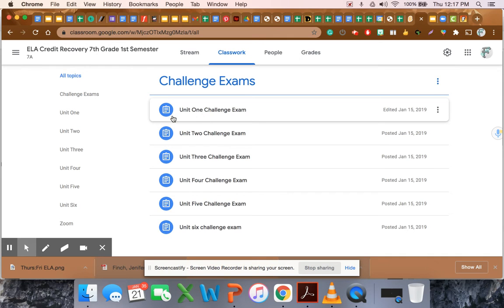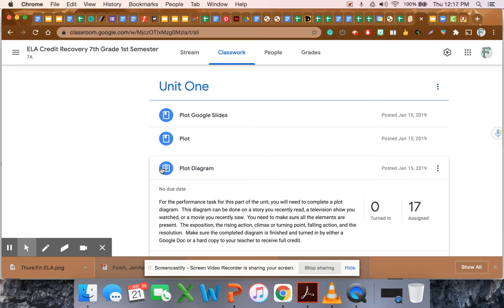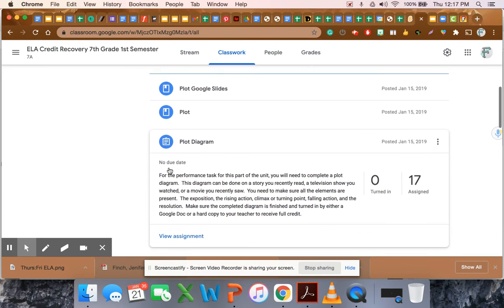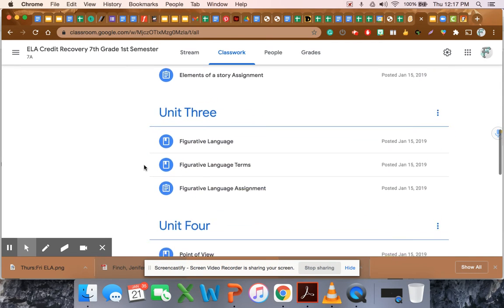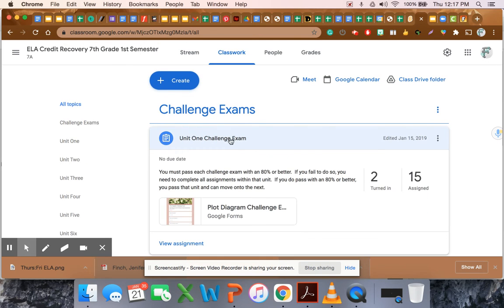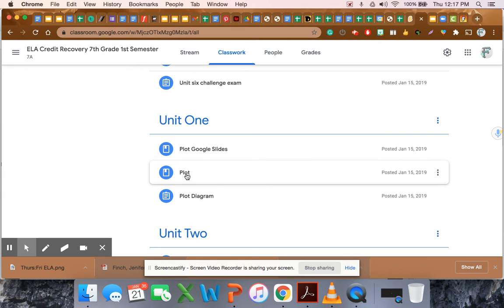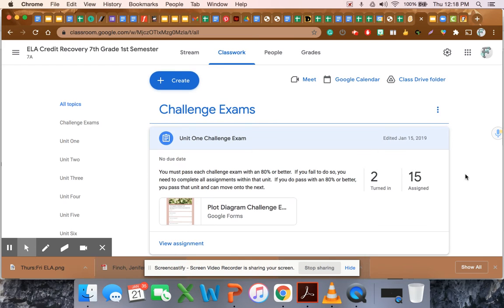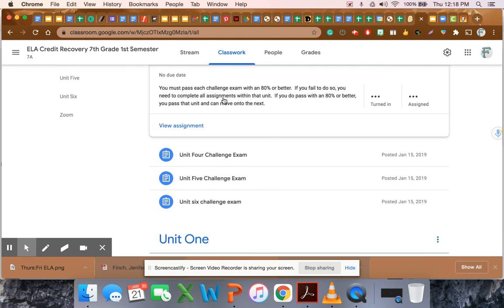Reading/Language Arts Credit Recovery Tutorial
Here is a tutorial on how to access Google Classroom/Zoom for the reading and language arts classes for credit recovery.